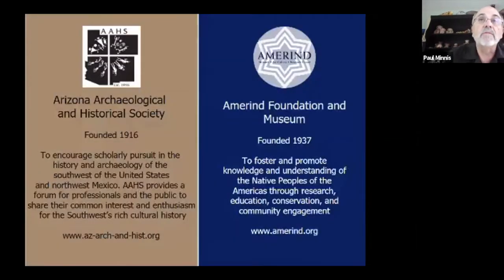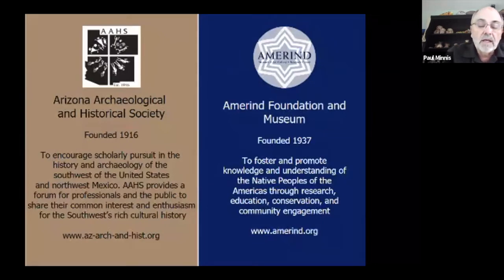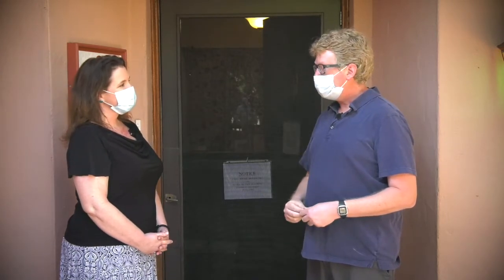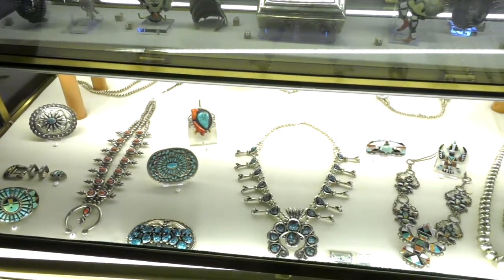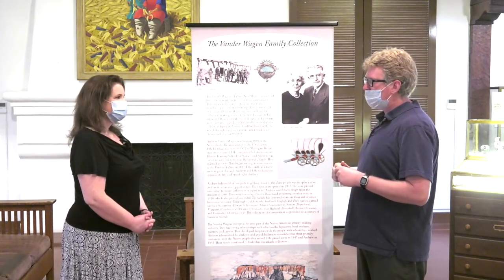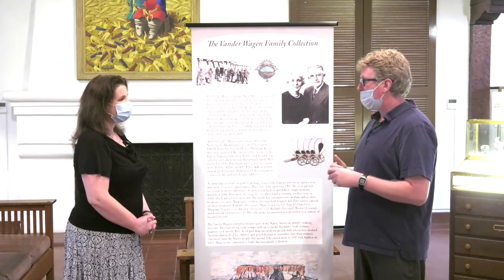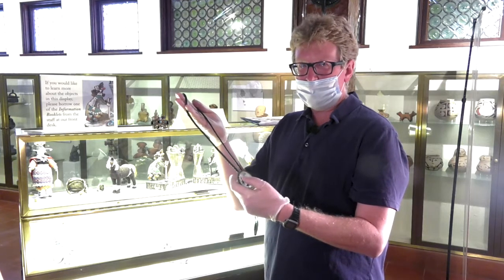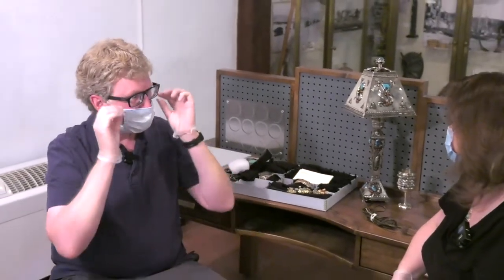Amerind and AAHS Virtual Tour of the Vander Wagen Collection at The Amerind Museum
Collaboration between The Amerind Museum and The Archaeological and Historical Society (AAHS) to produce a pre-recorded tour of one of the world's largest and best documented A:shiwi (Zuni) and Diné (Navajo) jewelry collections offered with live questions and answers on September 19, 2020.